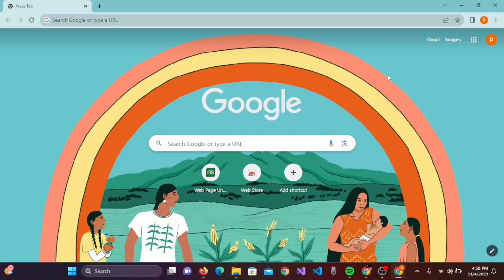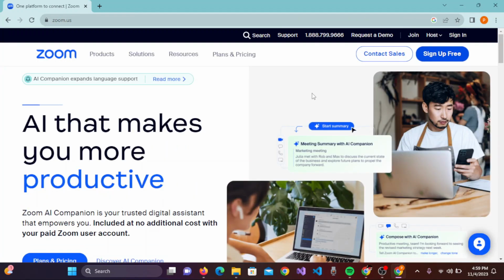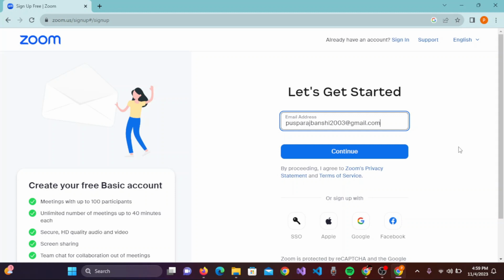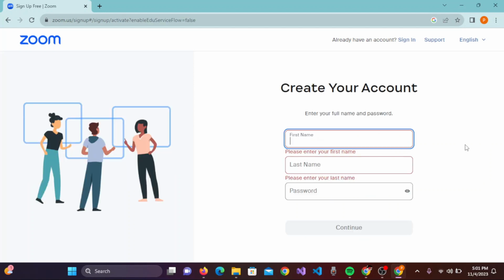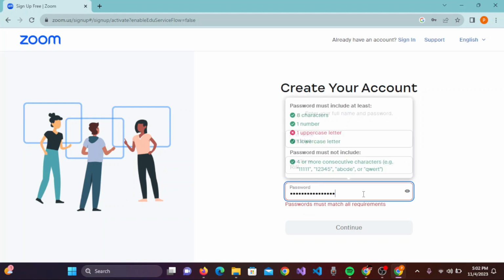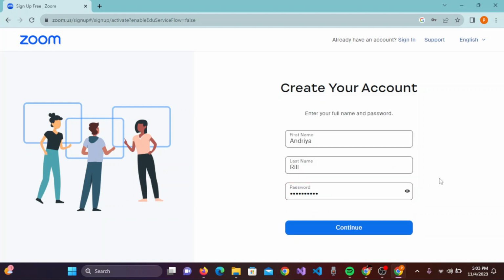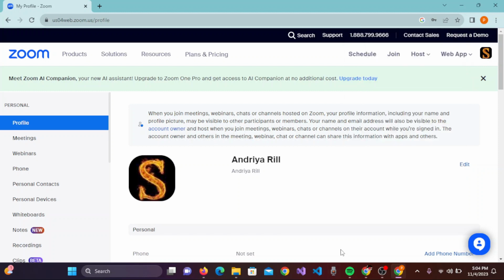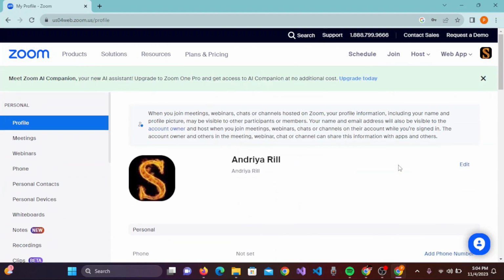How to Create Zoom Account | Sign Up Zoom Tutorial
Learn, How to Create Zoom Account on your pc with quick and easy steps.

Zoom is a popular video conferencing platform that allows you to connect with others remotely for work, school, or social gatherings. Creating a Zoom account is quick and easy, and you can do it for free. In this step-by-step tutorial, TechStudios will guide you through the process of creating a Zoom account, so you can start using the platform to stay connected with the people who matter most.